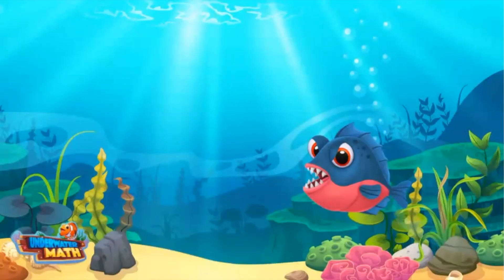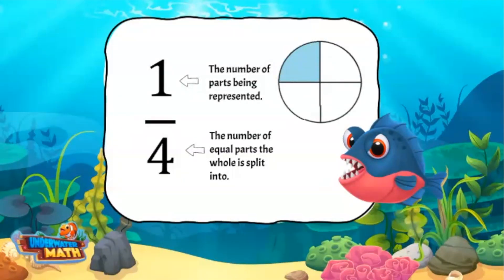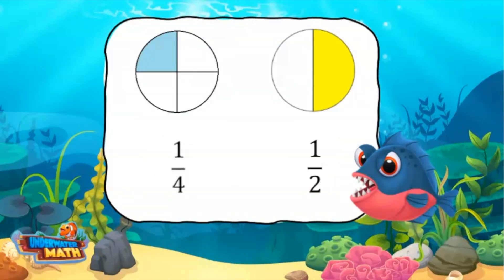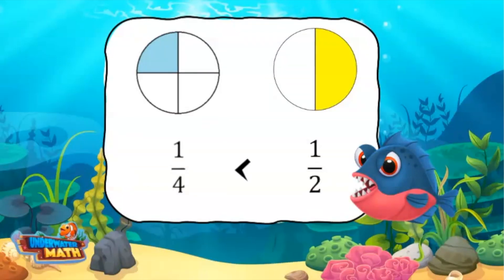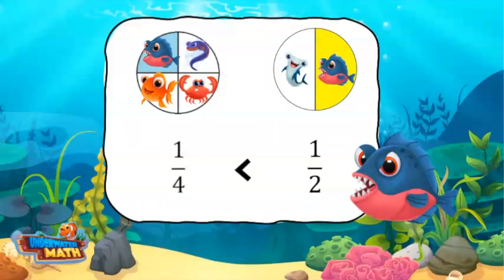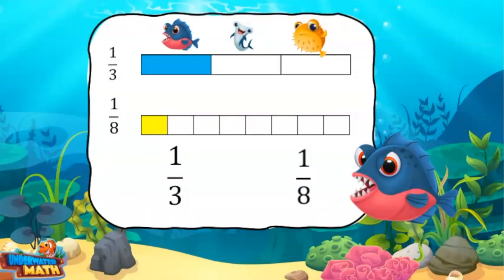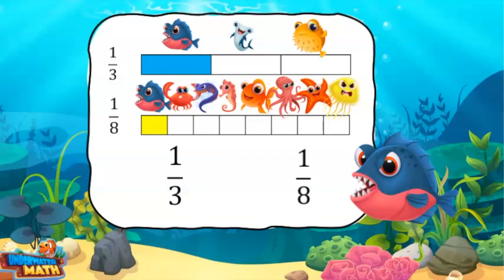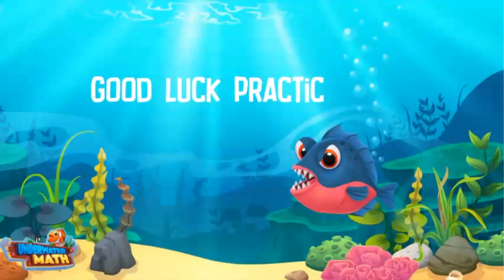Compare Unit Fractions Using Models | 3rd Grade Math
Underwater Math provides engaging learning solutions for students. This video helps students compare unit fractions using models. Georgia Standard NR.4.2